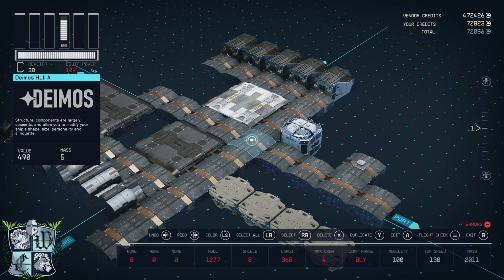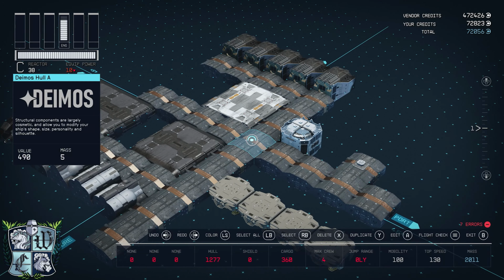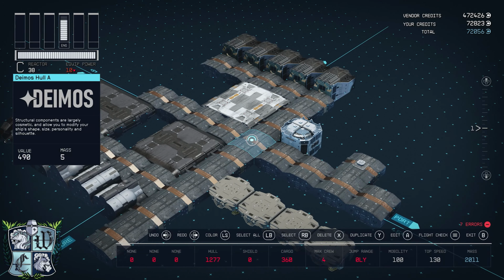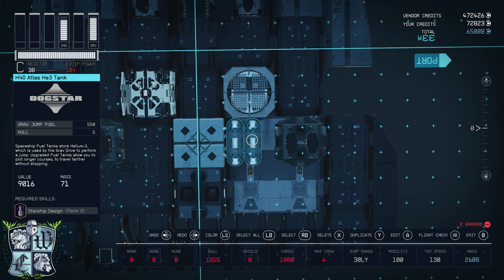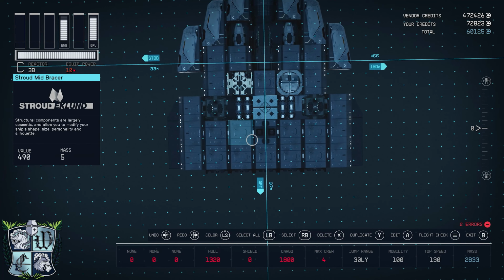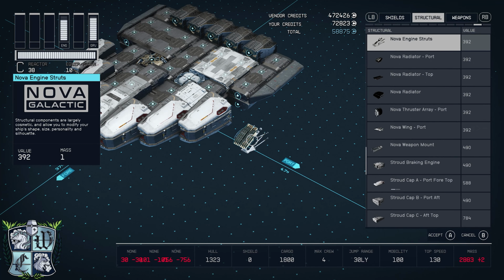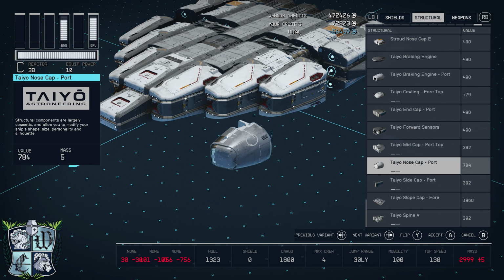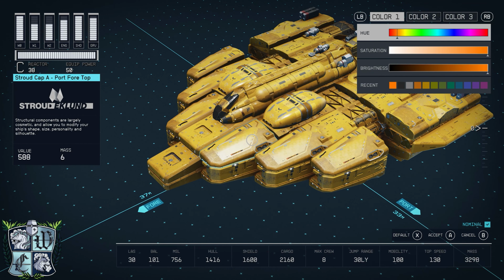Starfield Ship Build Guide: THE ARK! Transformers -- Generation One. No mods. No glitches.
Greetings and Salutations, Friends!  Welcome to the video.  Today's video is a Starfield Ship Build Guide for THE ARK, from TRANSFORMERS:  GENERATION 1!  This build is 100% vanilla and utilizes NO GLITCHES and NO MODS, so anyone can build it.  I feel very good about this build, because I was able to get it to look so close to the original.  It took me 3 days to get it all figured out and put together, but in the end, I pulled it out.  So I am very proud of this build.  It is amazing to watch it taking off.

I would like to add that I took the constructive criticism, in the comments of my previous videos, to heart and made a few changes to the format.  I made a point, at the beginning of the video to show all the parts unique to certain ship yards, and explained where to get them.  And I also took the tour of the interior of the ship a little slower, so you can take it all in.

Anyway.  I hope you enjoy this video, and find it helpful and informative.  And I look forward to seeing your own versions of this ship in r/starfieldships, the Starfield Ships subreddit.  Good Luck, and Happy Gaming!  See ya!

Logo:  Check out @hayzie_jaynie_mae on Instagram